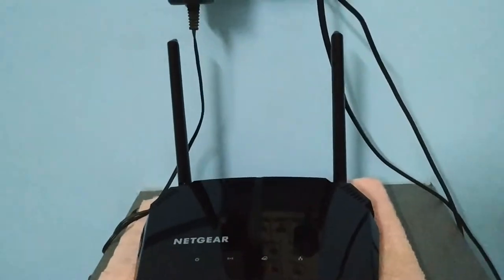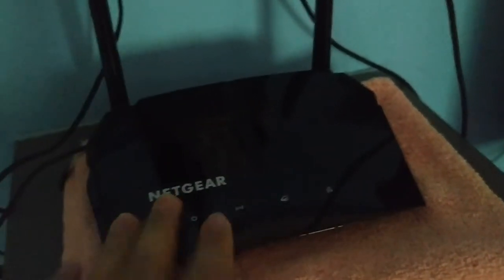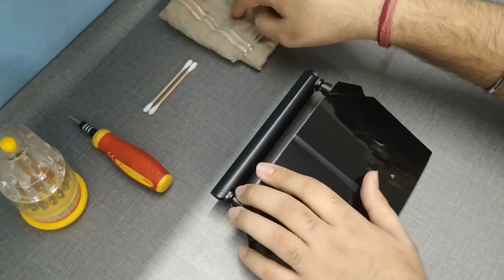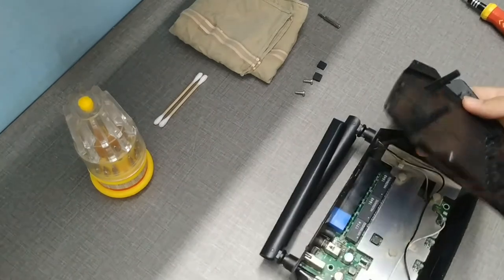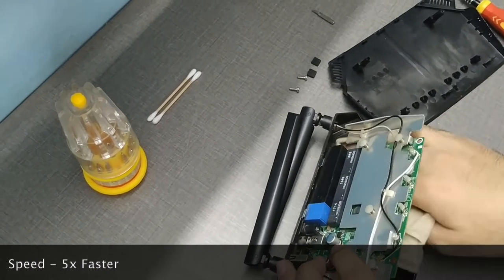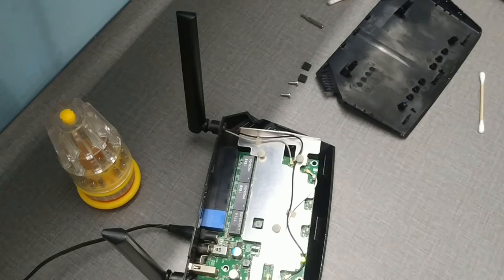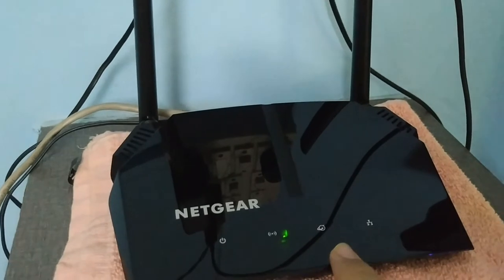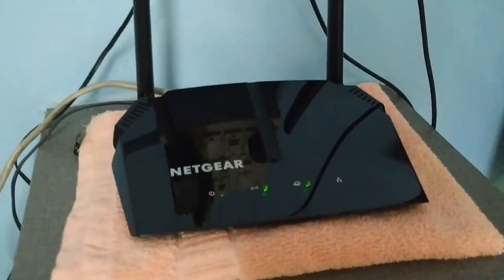Fix Your Water Damaged Router (3 Easy Steps)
Rainwater went inside your router and now it is not working? No worries, The Tech Show to the rescue. In this video, I will show you 3 easy steps to fix your water-damaged router at home. It just works :)

My Tech Gear
0:00 Intro
1:15 Step 1
2:08 Step 2
3:34 Step 3
7:44 The Actual Fix
11:13 Testing Time
14:23 Outro